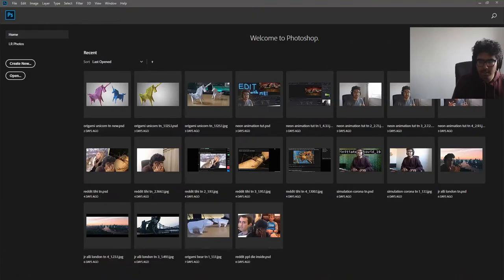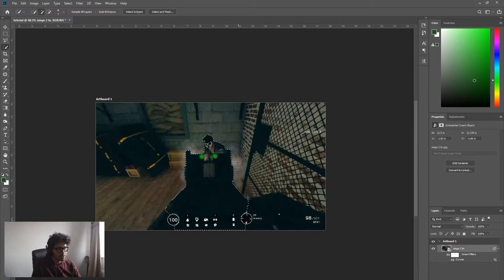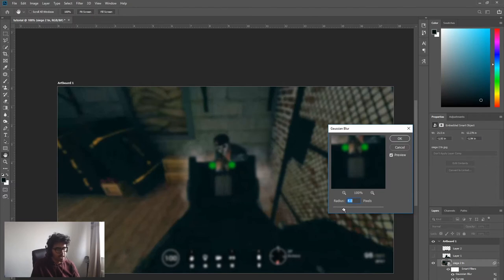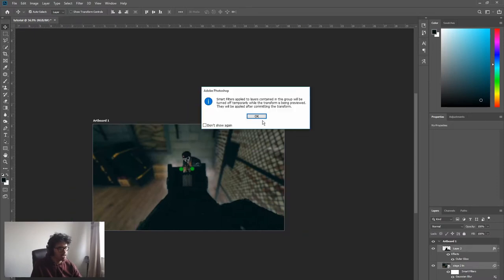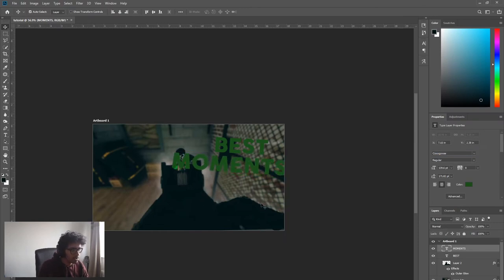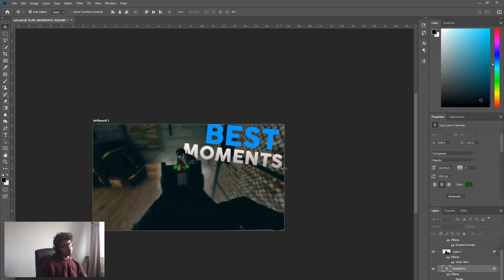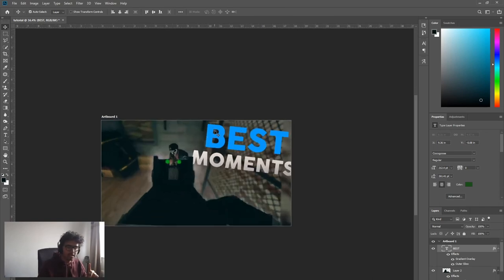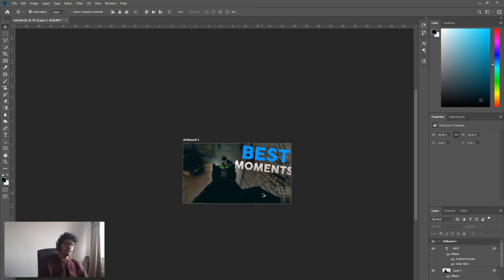How To Make QUICK, EASY Gaming Thumbnails! (Photoshop Tutorial)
best variety channel on youtube right here

Chill Anime Type Beat | "Drift Away"
Outro - Steve Void & Syence | We Won't Leave You